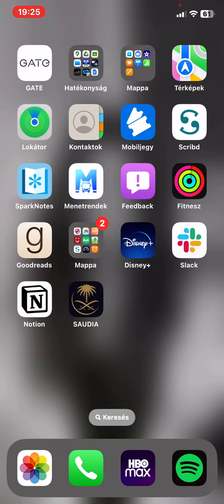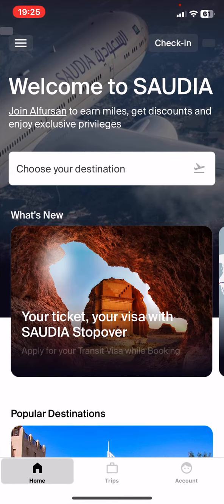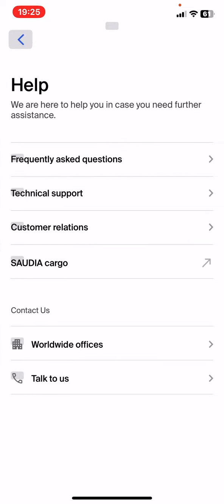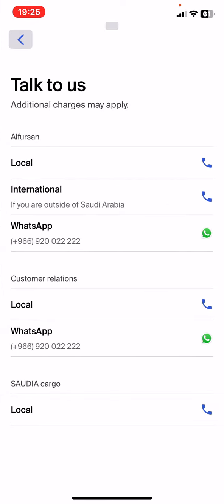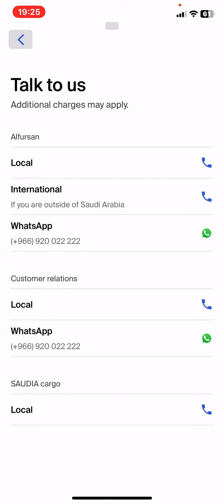Where to find different type of contacts on Saudia?